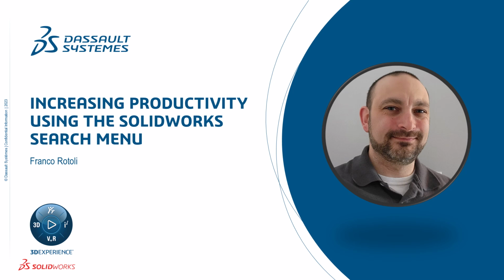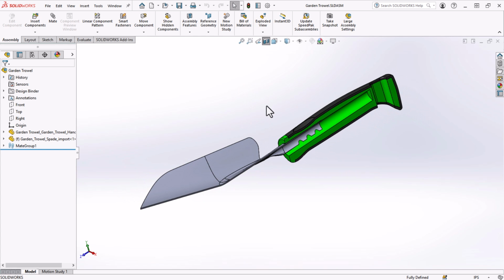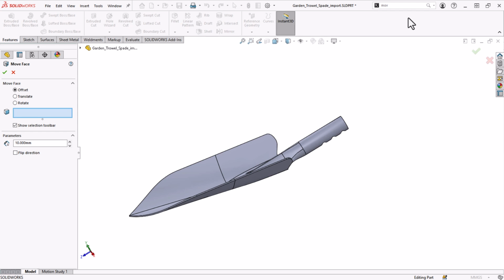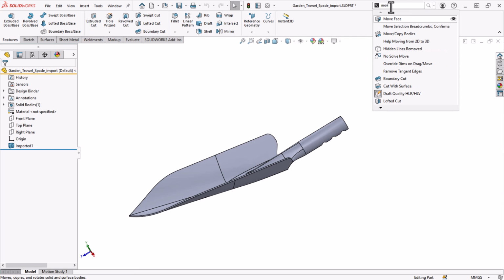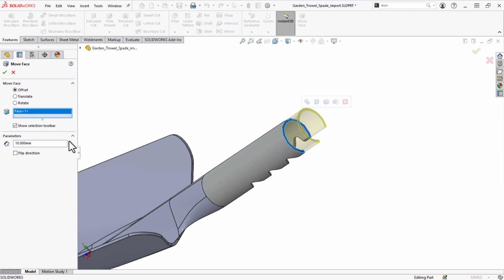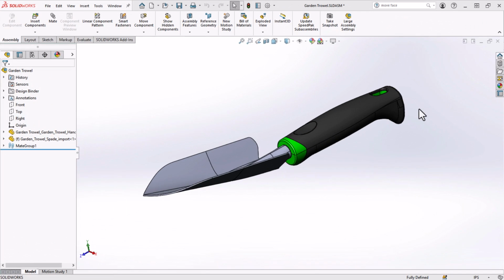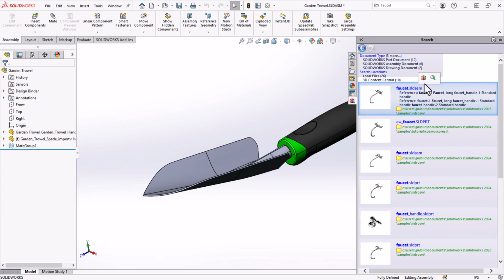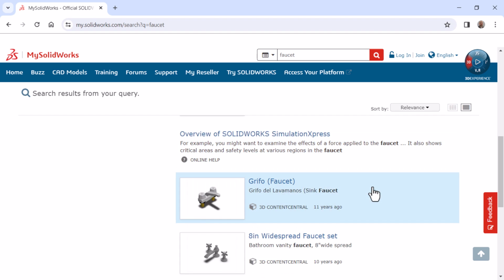Increasing Productivity Using the SOLIDWORKS Search Menu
Discover the SOLIDWORKS Search menu's versatility – from finding commands, to accessing SOLIDWORKS online Help for detailed information, to searching for files and models on your local machine. Search MySolidWorks, where you can explore a wealth of tutorials and community-uploaded models. Elevate your SOLIDWORKS experience with advanced search functionalities!

Explore additional methods for modifying the SOLIDWORKS user interface by visiting